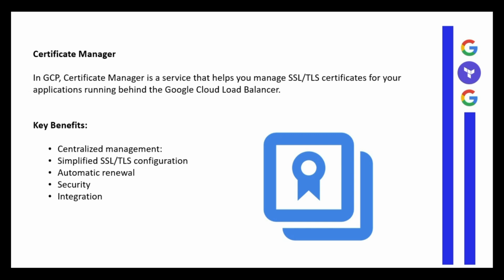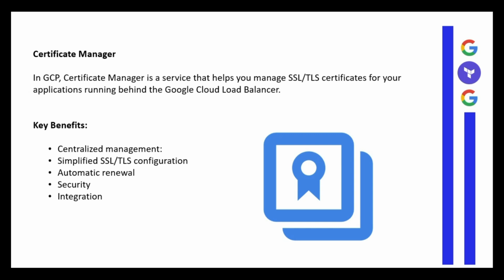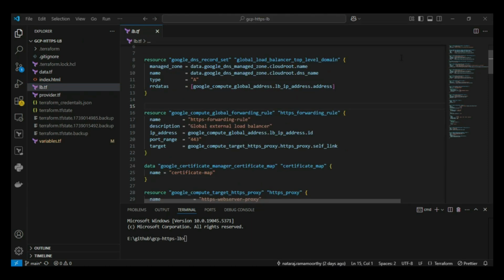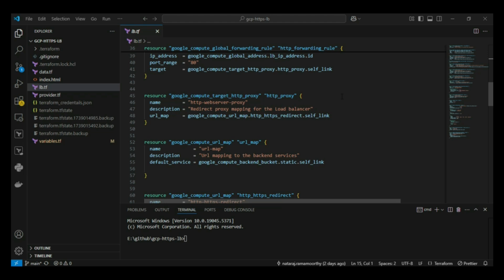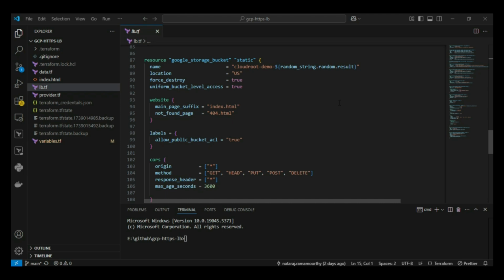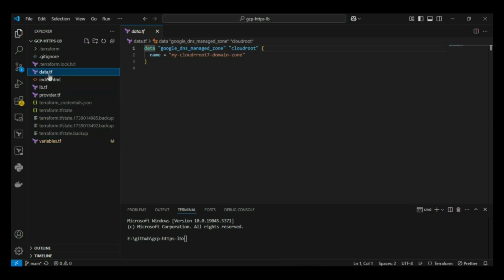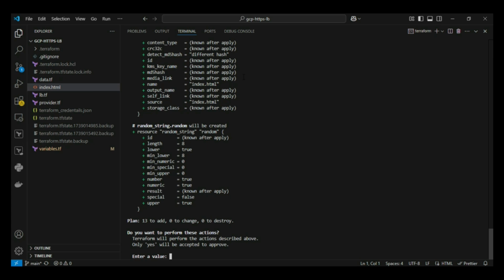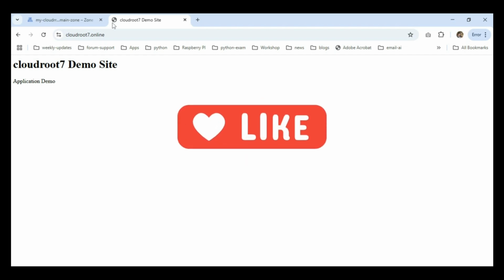Deploy an HTTPS Load Balancer with Certificate Manager on GCP Using Terraform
In this informative video, we will guide you through the process of deploying an HTTPS Load Balancer with Certificate Manager on Google Cloud Platform (GCP) using Terraform.

 We will cover essential concepts and practical steps to help you set up a secure and scalable load balancing solution.